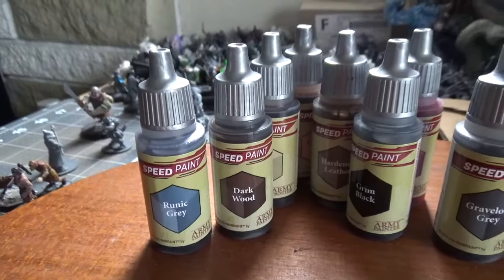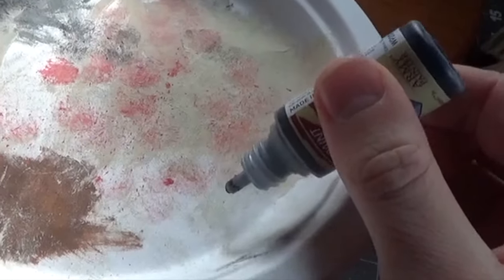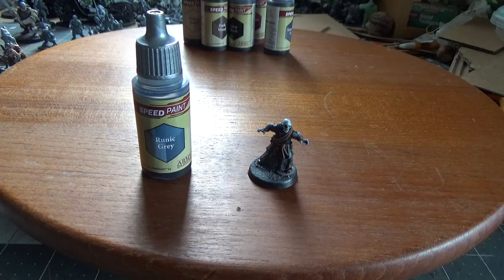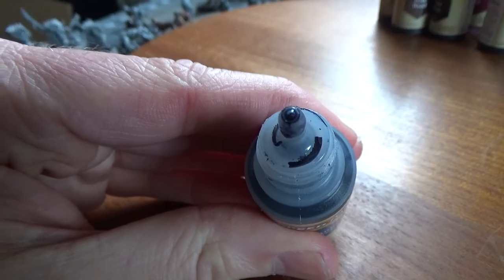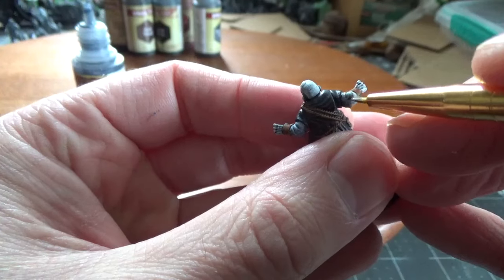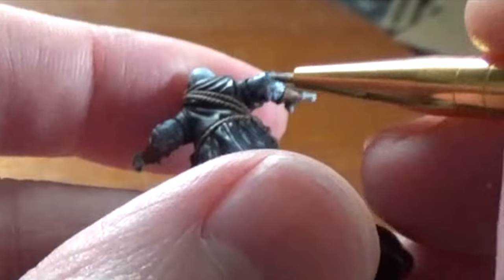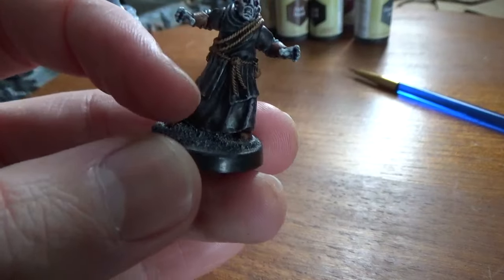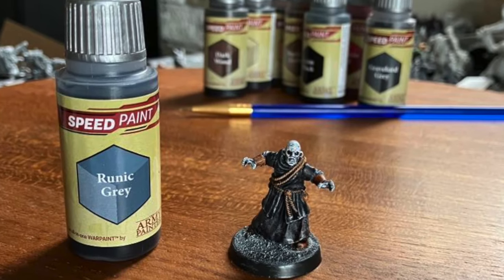Don't Waste Paint - How to Paint from a Dropper Bottle - Art, Painting, & Miniatures Tips & Tutorial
No paints were wasted in the making of this video.

Join Selrahc as he shares his tricks for how to get the precise amount of paint you need for your projects.  Save money and materials by seeing how he avoids wasting excess paint.

See how I made my vampire model here!

If you make anything inspired by my crafts, I'd love to see it :)
Feel free to tag me on instagram